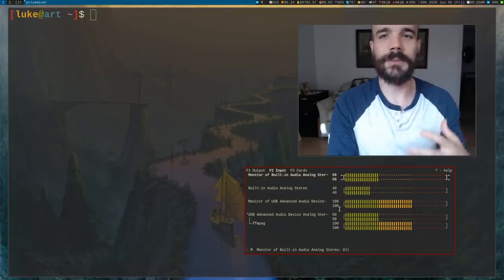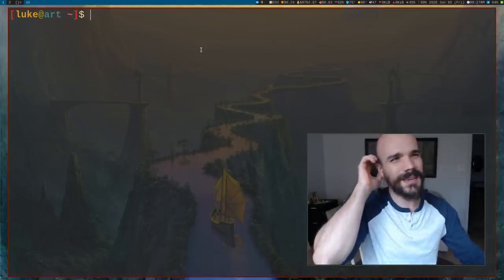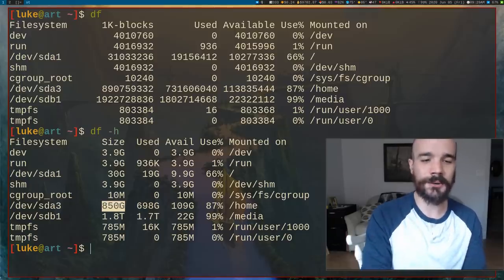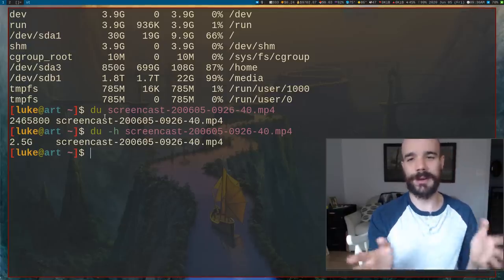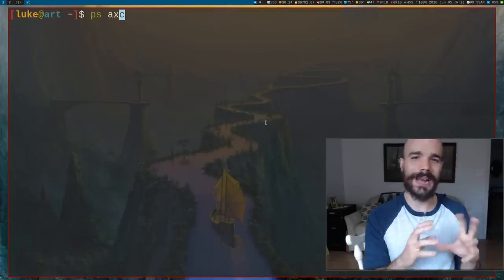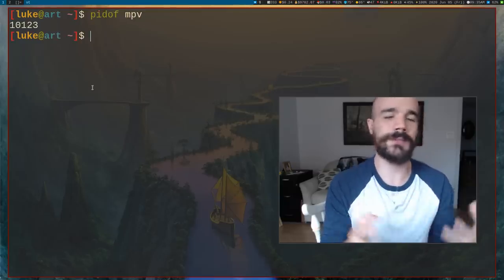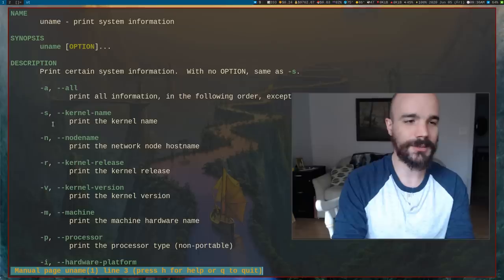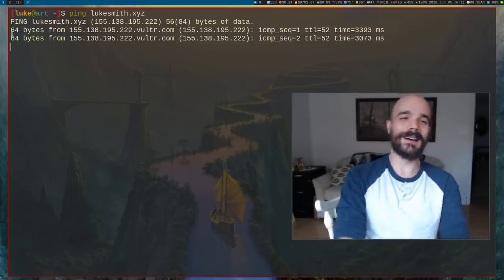Bash commands to not look dumb at the Interview...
In this second episode of my basic shell/bash/terminal guide, I show you some basic commands to get system, user, time and hard drive information so you don't look too clueless when you have to figure something out in the terminal.